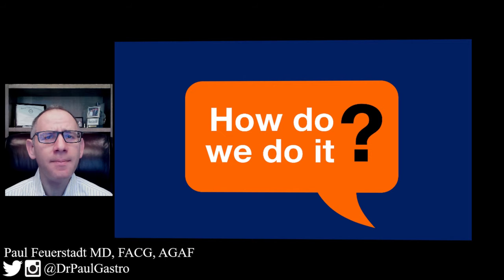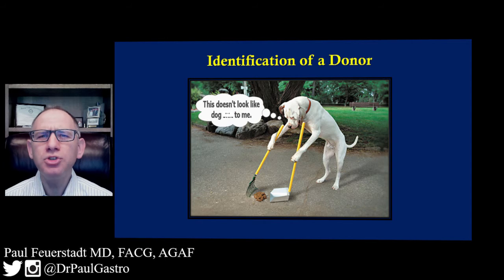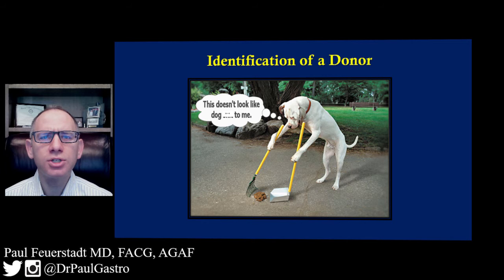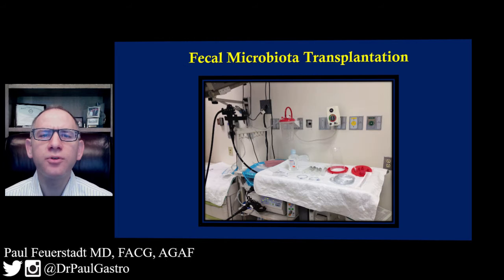FMT- How do we do it? (Provider)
A description of the colonoscopic FMT technique from a historical prespective.